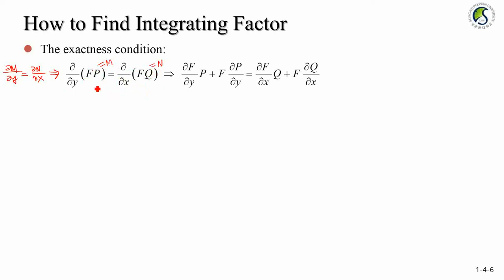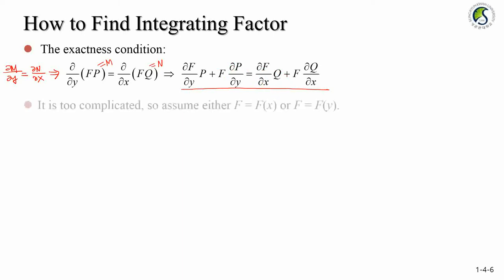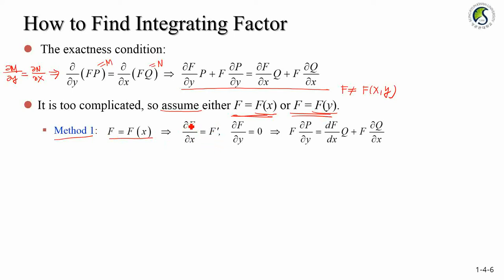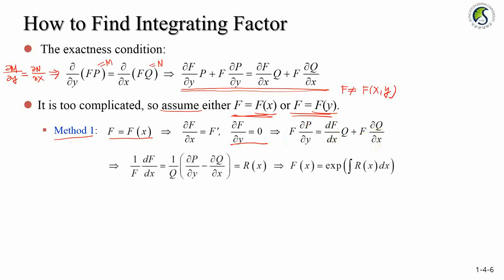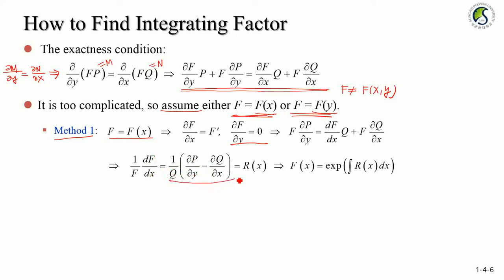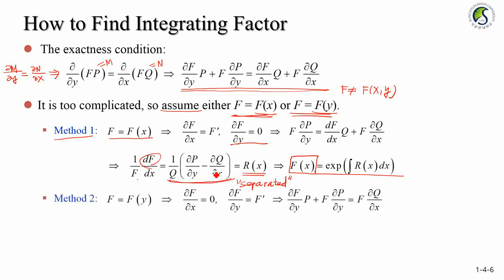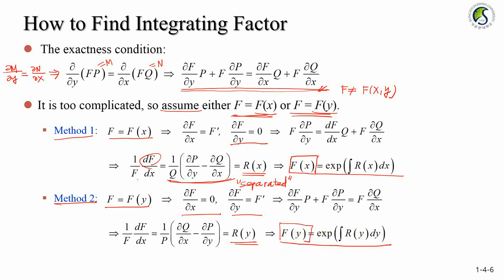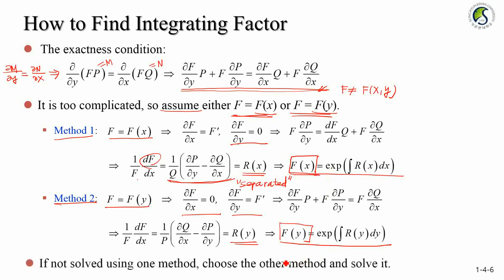emath1 mtc ch1 4 6